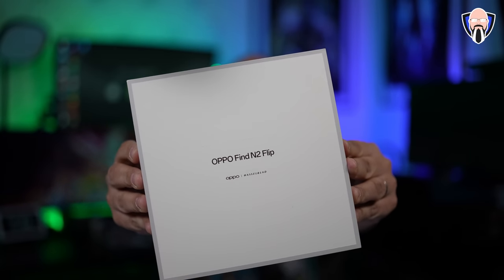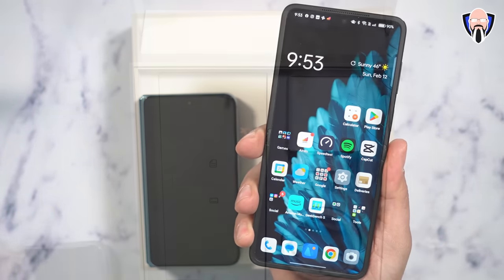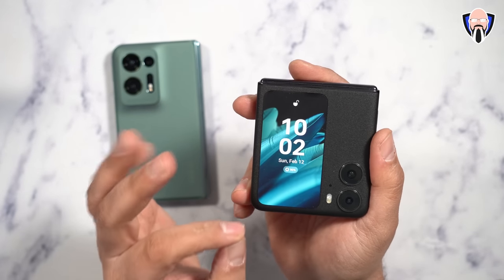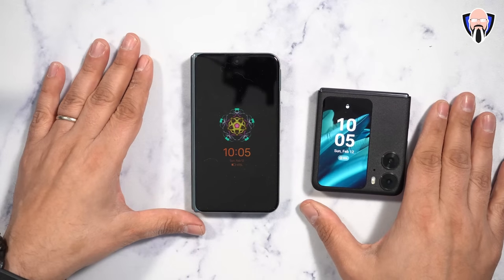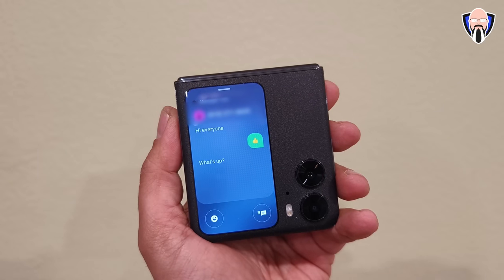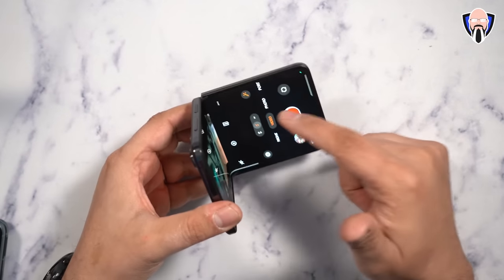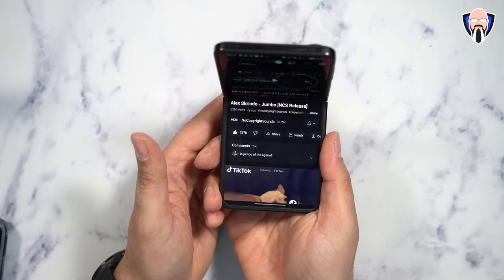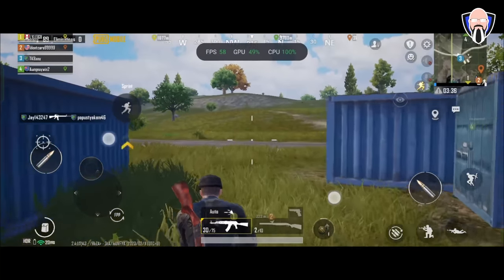OPPO Find N2 Flip 5G Review Comparison to the Galaxy Z Flip 4 & The OPPO N2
In this video, we're looking at the Oppo Find N2 Flip 5G Global Edition. This phone is an excellent option if you're looking for a high-end flip phone with plenty of features and excellent performance.

We'll look at the features and performance of the Oppo Find N2 Flip 5G Global Edition and see if it's the best flip phone for you. Be sure to check out the video to find out!

N2 Flip will be available to pre-order from February 15th and will cost £849 in The UK.

B&H Dealzone:

Amazon Daily Deals:

00:00 - OPPO Find N2 Flip 5G
00:44 - OPPO Find N2 UnBoxing
01:01 - OPPO Find N2 & Find N2
03:34 - OPPO Find N2 Specs
06:40 - OPPO Find N2 Vs Find N2 Size
07:57 - OPPO Find N2 Foldable Features
09:11 - OPPO Find N2 external display messaging
10:12 - OPPO Find N2 Front Display Video
11:47 - OPPO Find N2 Cameras
13:59 - OPPO Find N2 Video Test
14:53 - OPPO Find N2 Speaker Test
16:01 - OPPO Find N2 Benchmark & Speed Test
17:05 - OPPO Find N2 Gaming
18:13 - OPPO Find N2 Vs Galaxy Z flip 4
19:31 - OPPO Find N2  Impressions
20:30 - OPPO Find N2 Camera Samples
22:33 - OPPO Find N2 Impressions